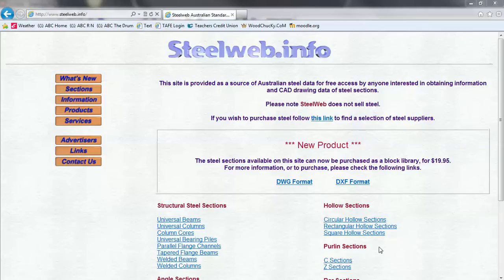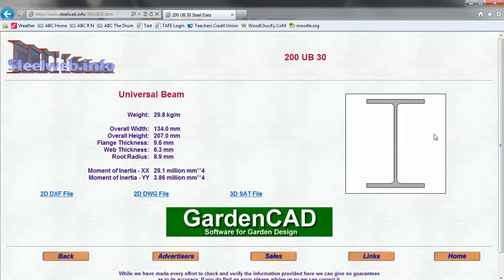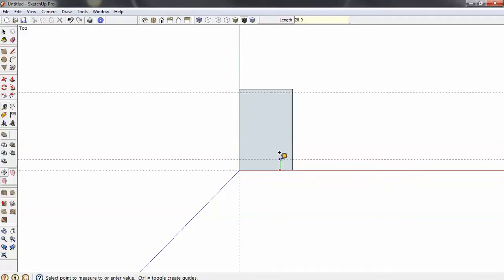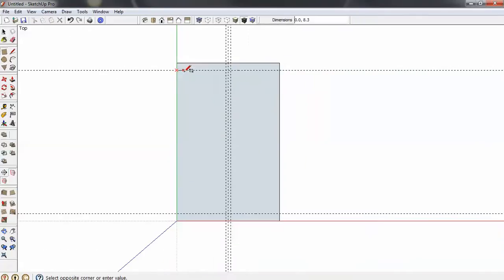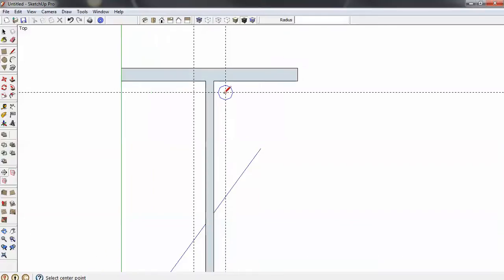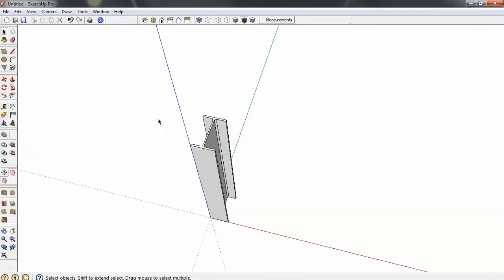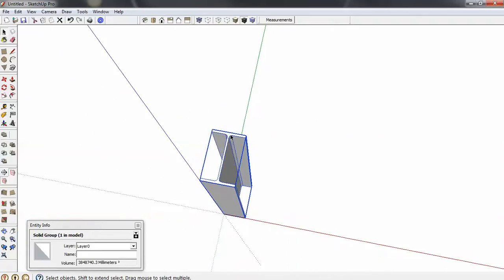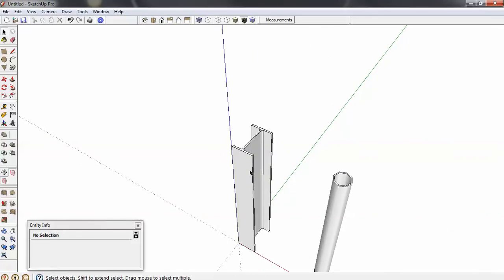Draw Structural Steel on Sketchup 1